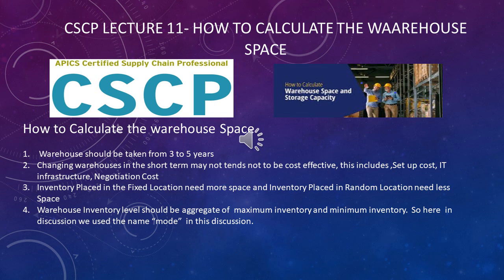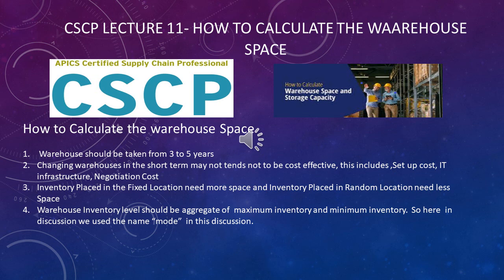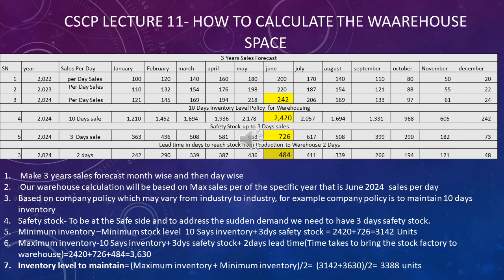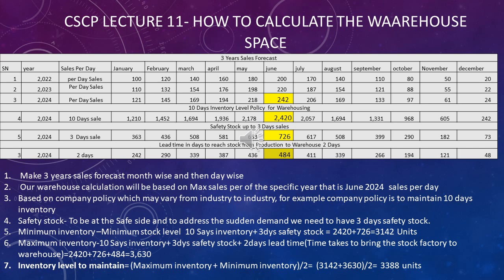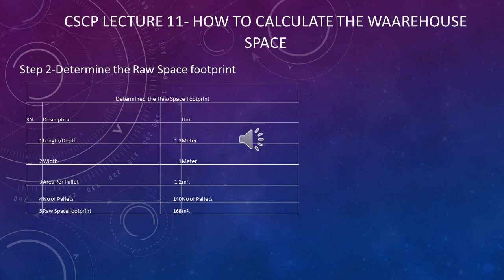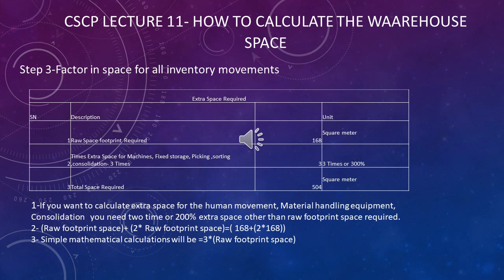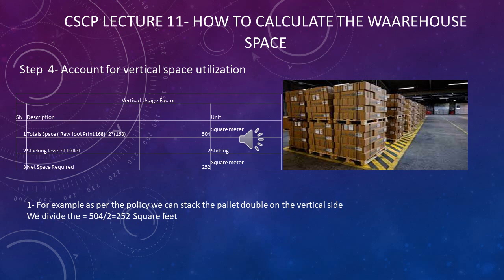Warehouse space calculation CSCP Lecture 11 Module 2 Book 2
How to Calculate the warehouse space by the Apics method